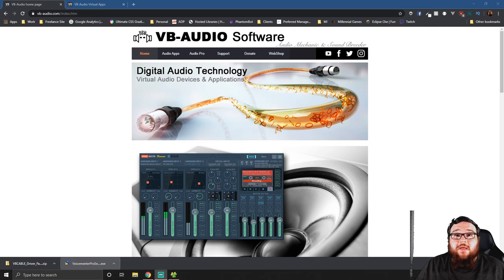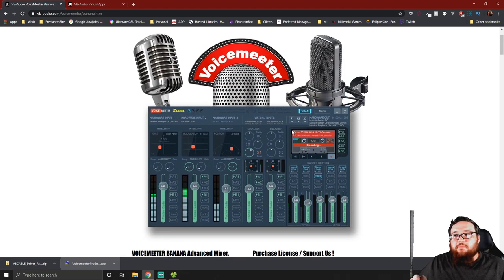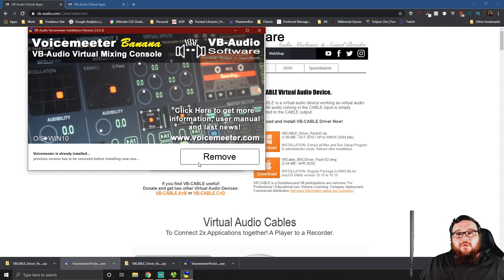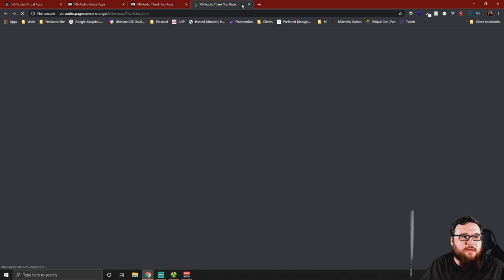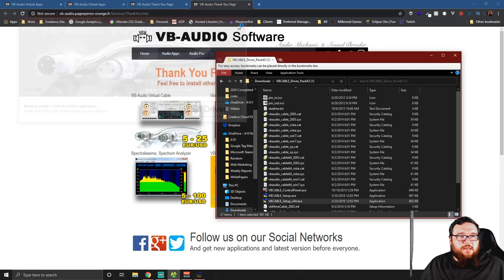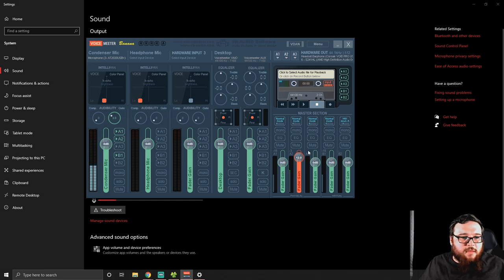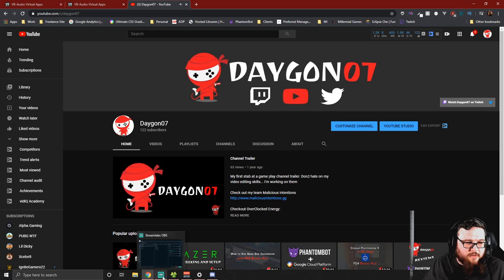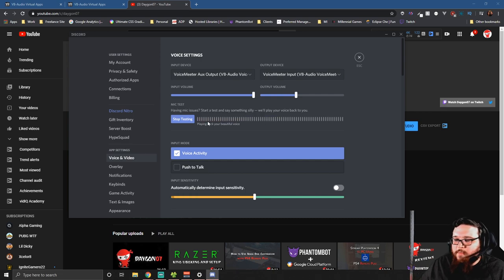How To Setup Voicemeeter Banana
In this video, I show you how to install Voicemeeter Banana, set up audio inputs and outputs. I also show you how to use Voicemeeter Banana with Discord and Streamlabs OBS/OBS Studio.

The microphone im using: Audio Technica AT2020USB+

My Gaming Setup
AMD Ryzen 9 5900X
ASUS TUF Gaming X570-PRO (WiFi 6)
Corsair Vengeance LPX 32GB (2X16GB) DDR4 3200
NZXT Kraken X53 240mm
LIAN LI LANCOOL 2 BLACK Tempered Glass ATX Case
EVGA GeForce RTX 3080 FTW3 Ultra Gaming
CORSAIR HX850 Power Supply
Dell S-Series 27-inch QHD 165Hz HDR IPS LED Gaming Monitor
AOC C24G1A 24" Curved Frameless Gaming Monitor
Logitech G502 HERO Wired Gaming Mouse
Razer Ornata Chroma Gaming Keyboard
Corsair HS60 PRO Gaming Headset
Neewer 2-Pack Dimmable 5600K USB LED Video Light
Razer Kiyo Streaming Webcam
Canon EOS M50 Mirrorless with EF-M 15-45mm Lens
UCEC CAM NOVA Video Capture Card